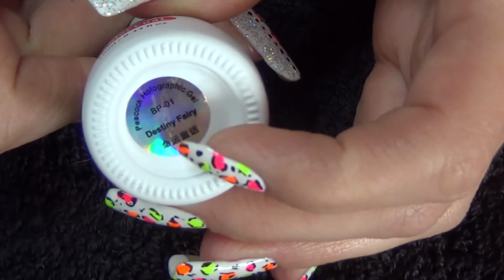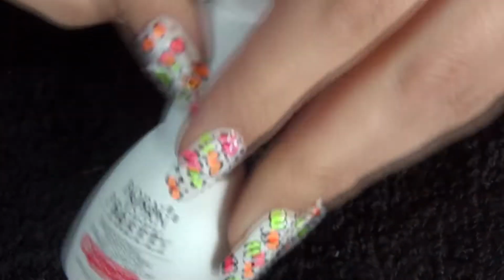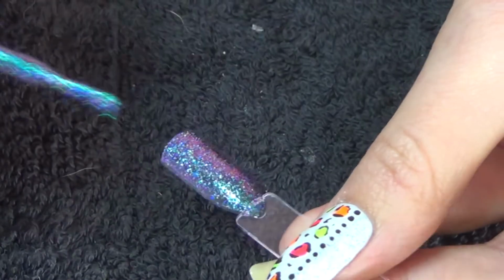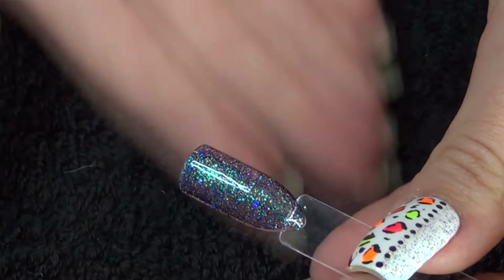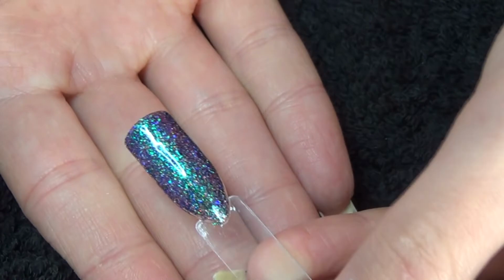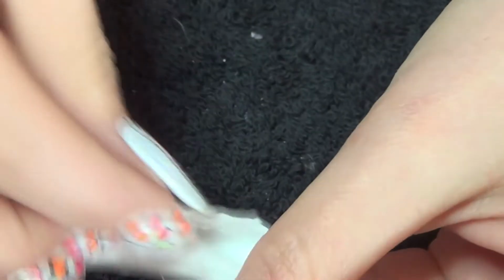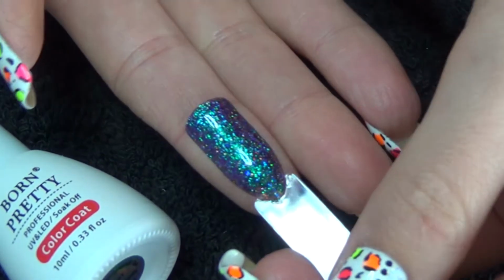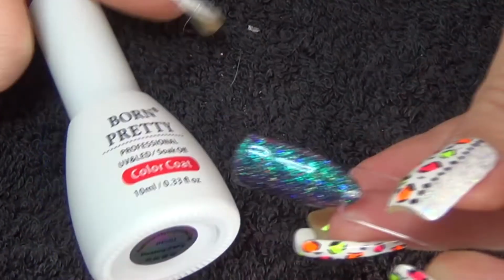Peacock Holo Gel Polish (bornprettystore.com)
Music From Youtube Library:
Ticker